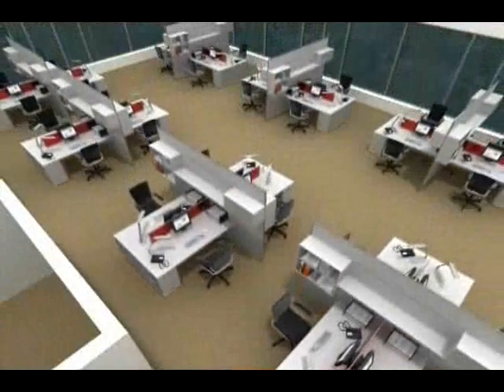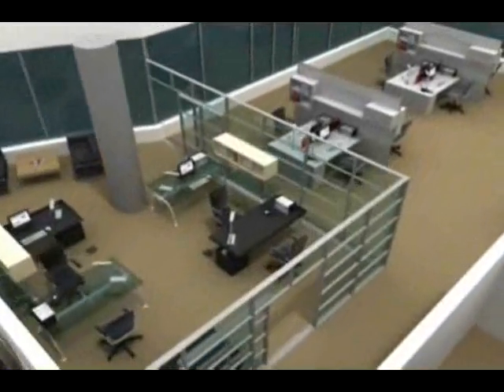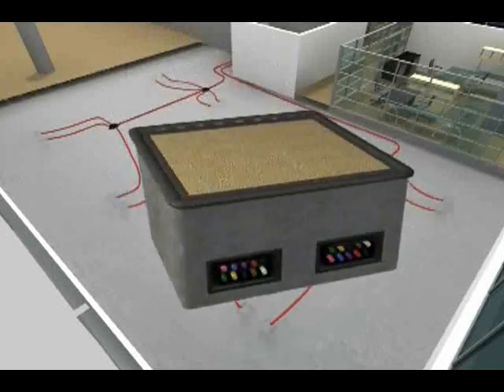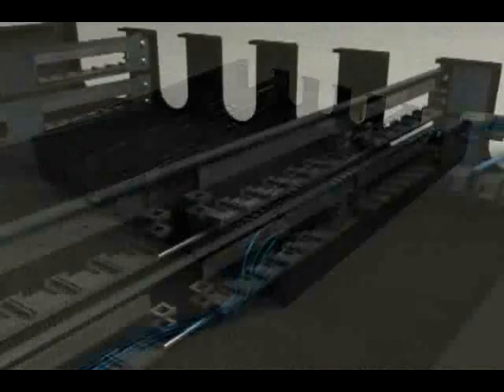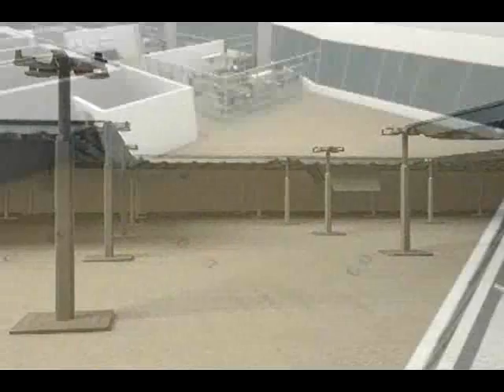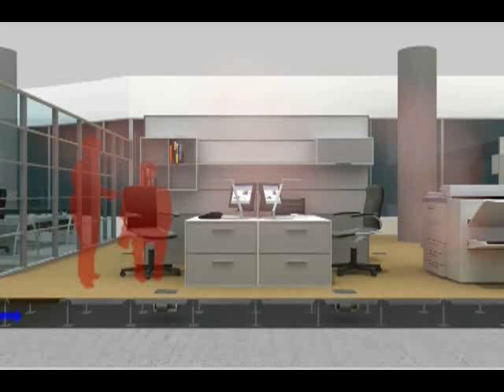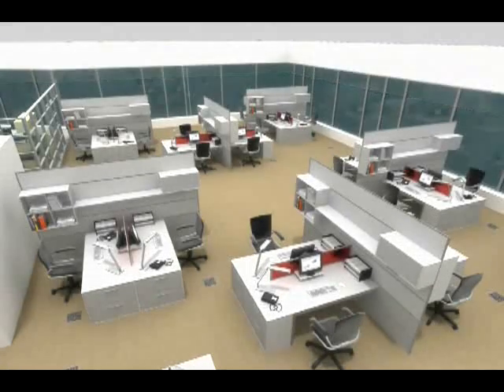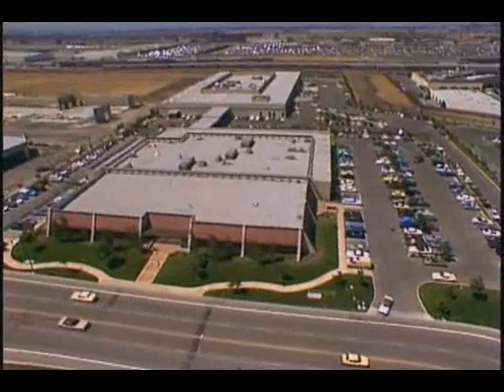Tate Access Floors, Inc.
Access floor technology brings the evolution of building design to the next level. Underfloor air, wiring, and data cabling services combined with significant structural advantages offer incomparable first-build and long-term value and flexibility.